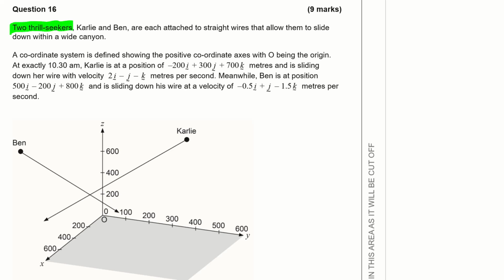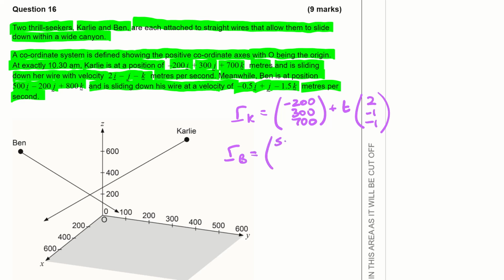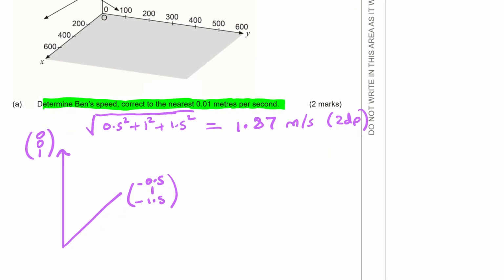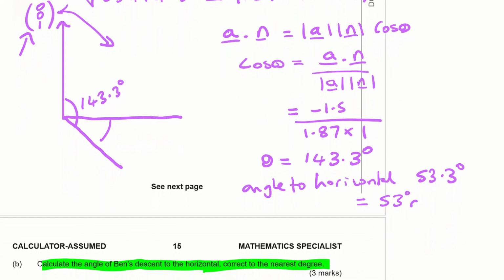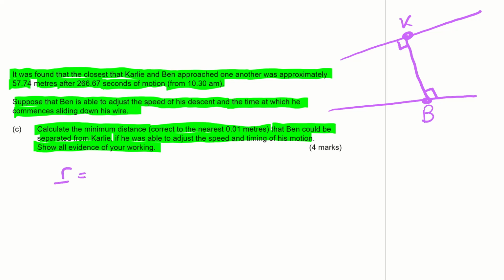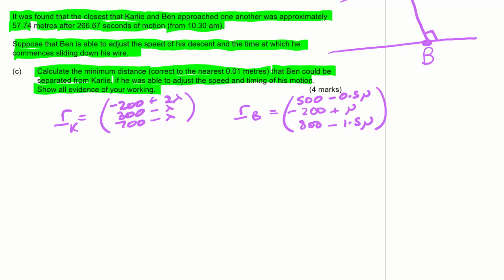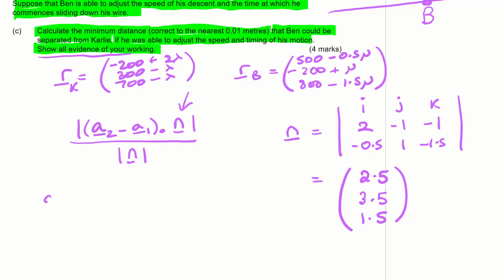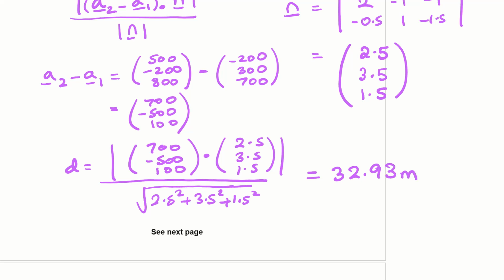WACE Specialist 2024 Q16